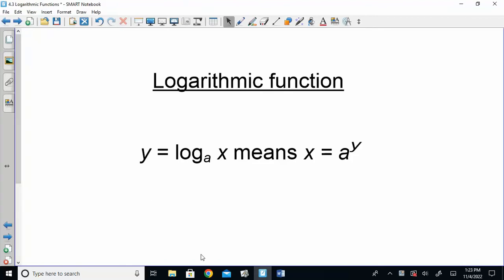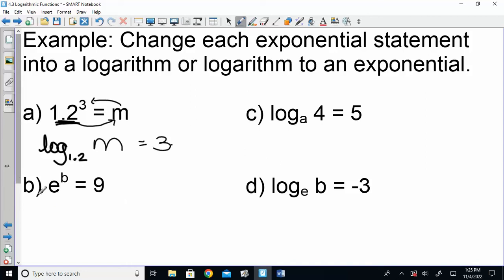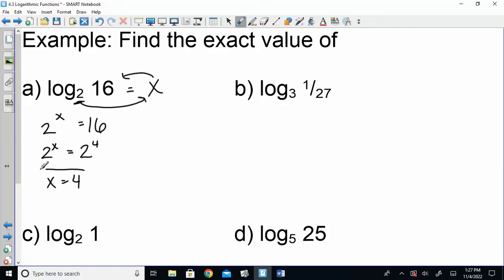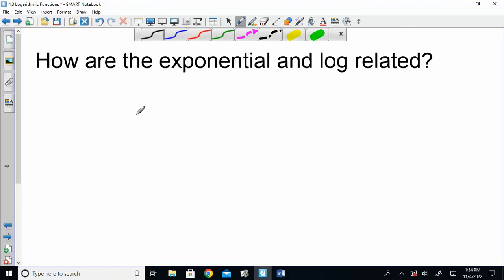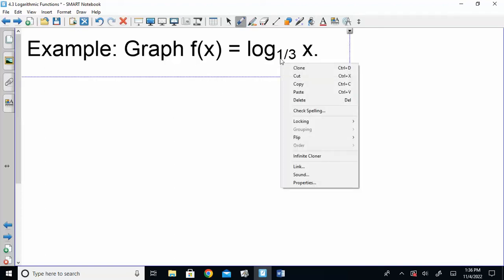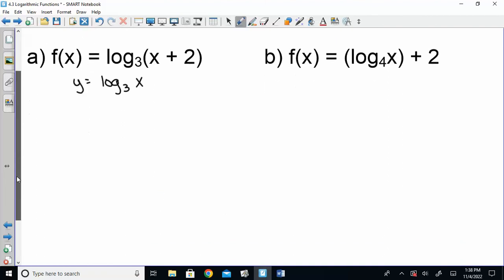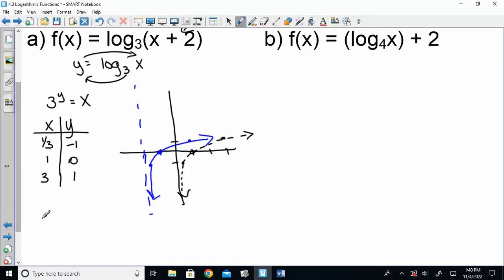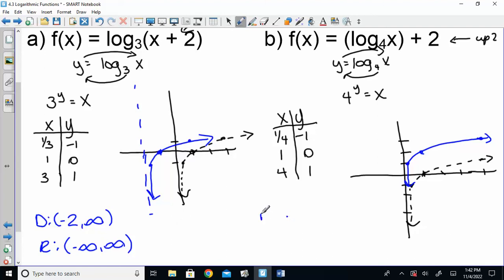Section 4 3 Nov 4